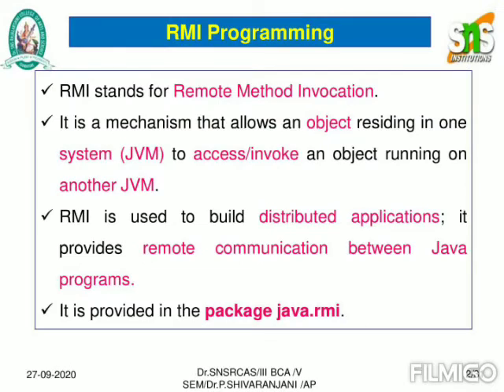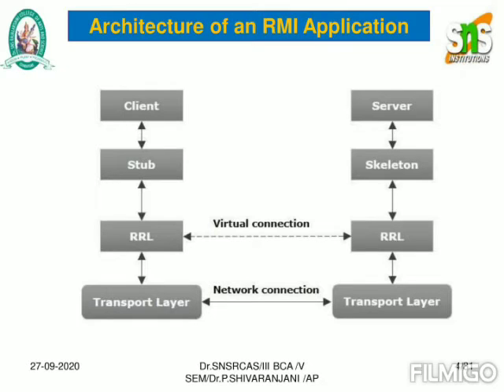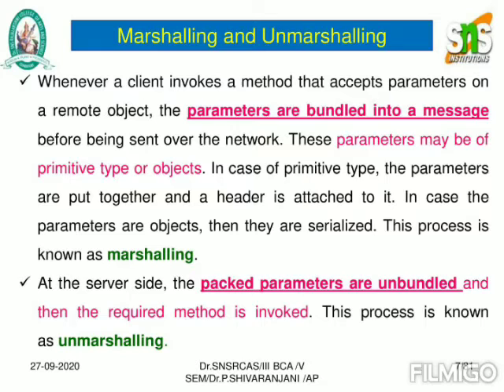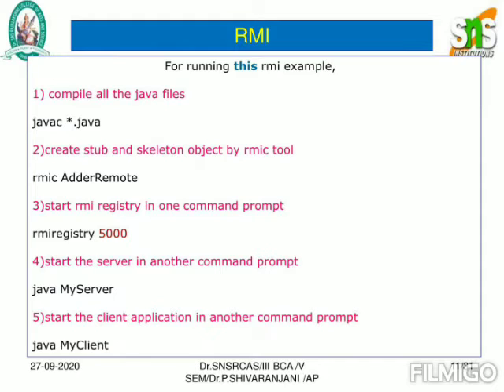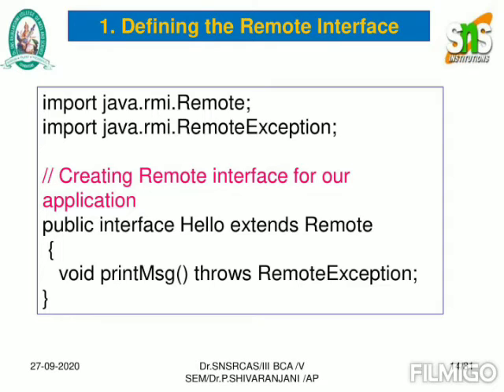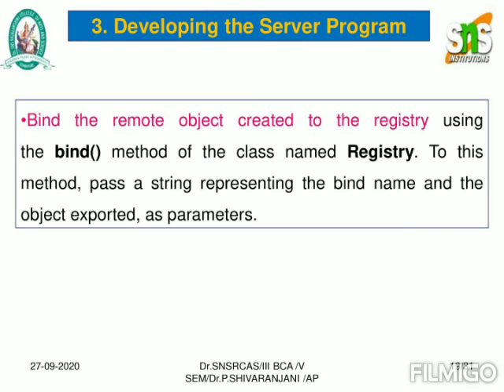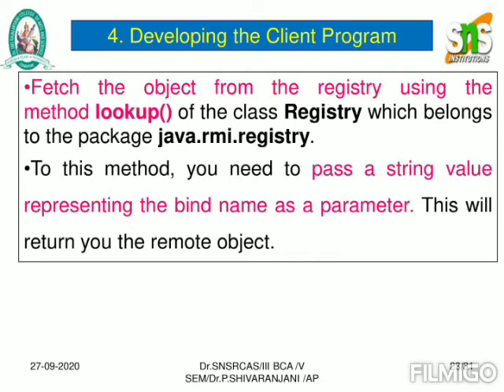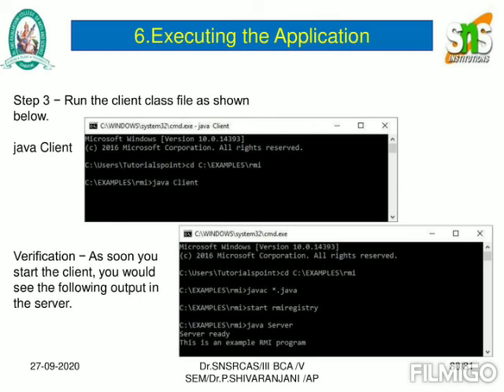RMI Development Life cycle